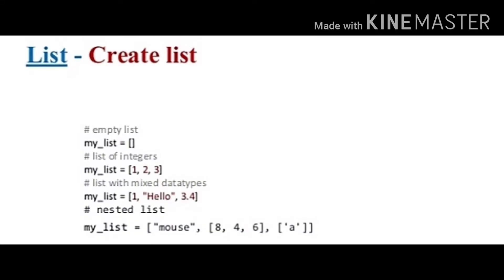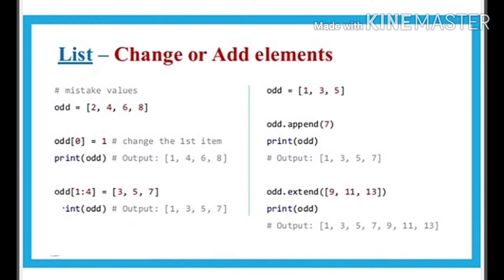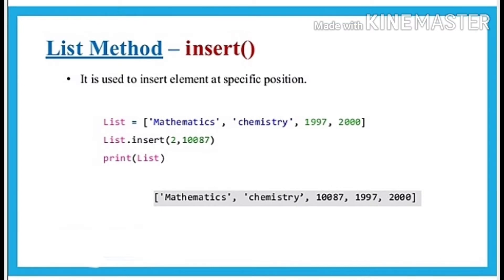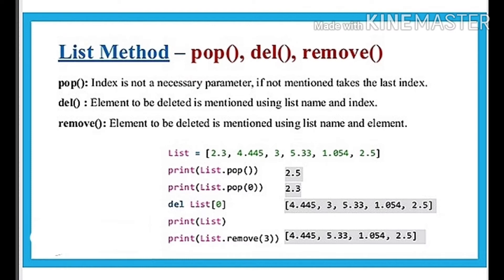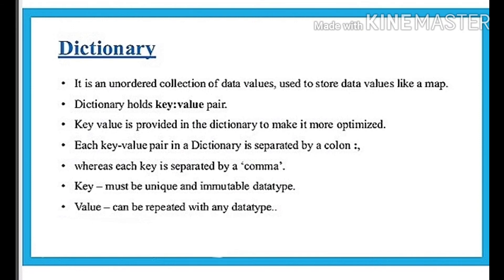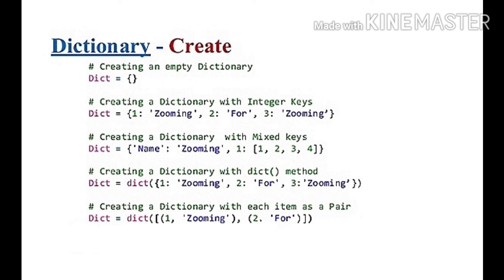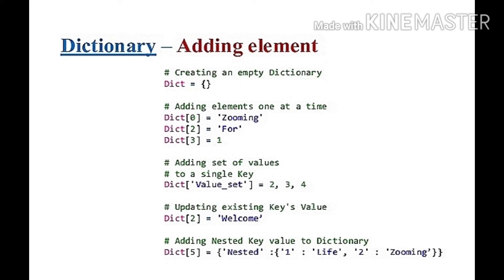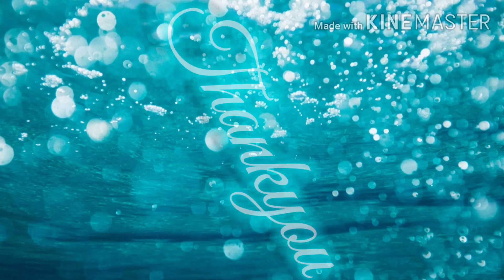Computer Science - AIL || Class 11 || LISTS AND DICTIONARY || PYTHON || CBSE